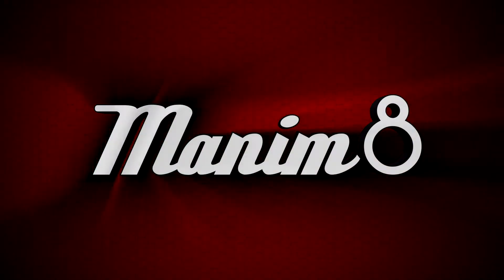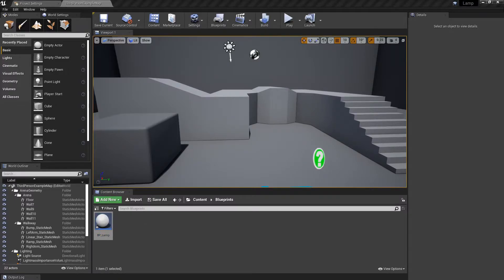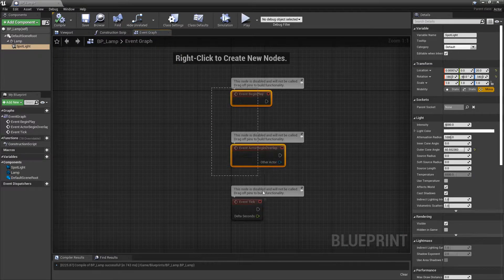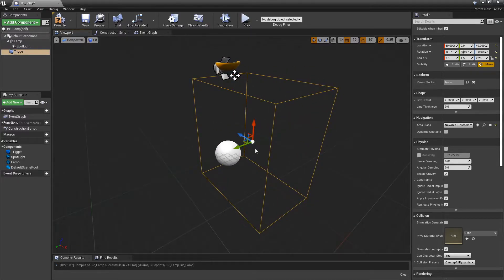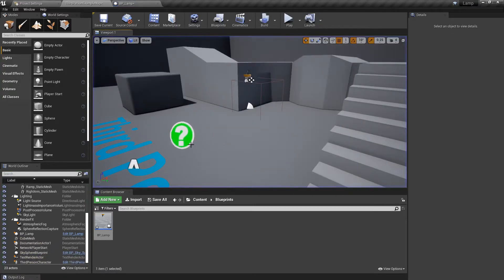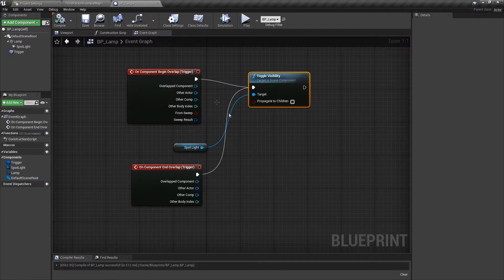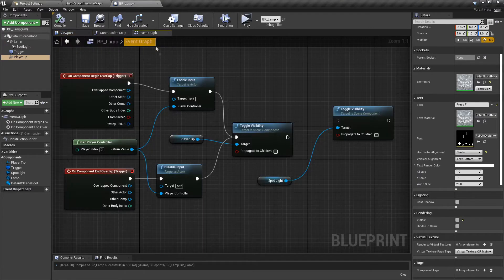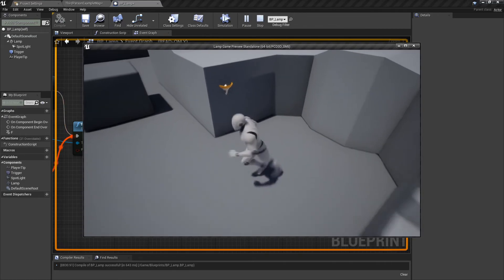How to make a Lamp with Blueprints | Unreal Engine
If you want to say thanks, WishList my game, 3AM, on Steam when you get a chance

In this episode we look at how you would go about creating a working lamp using Blueprints within Unreal Engine.
This lamp will be able to be turned on and off by the player pressing the F key on their keyboard OR a button on their controller.

There's a mistake or two as well which are common mistakes so I thought I'd leave them in the video :)